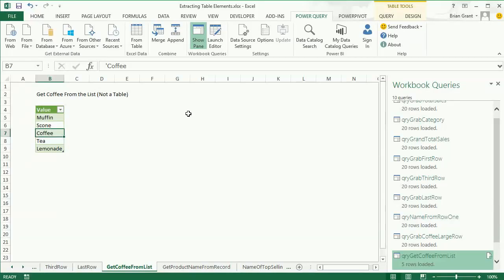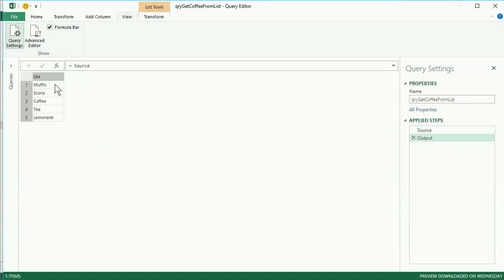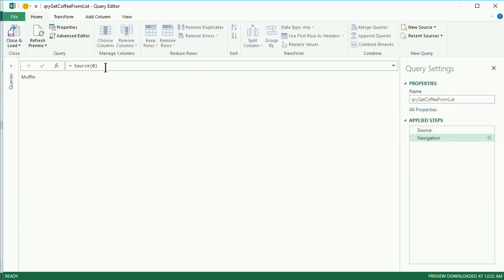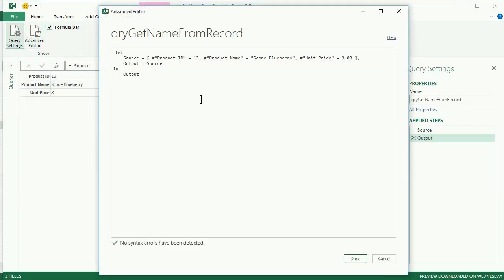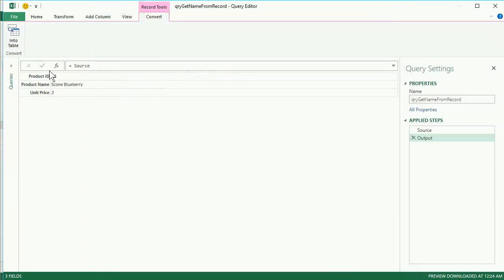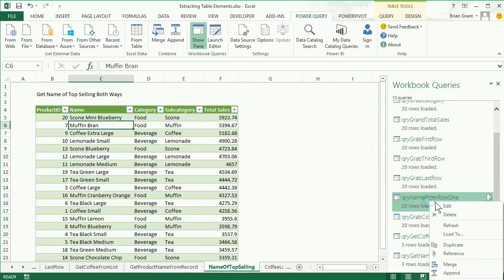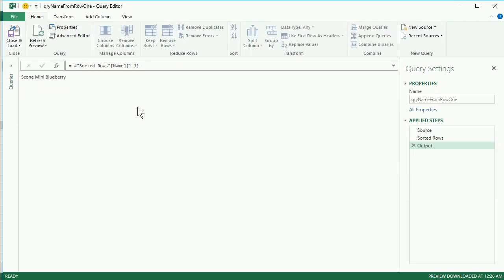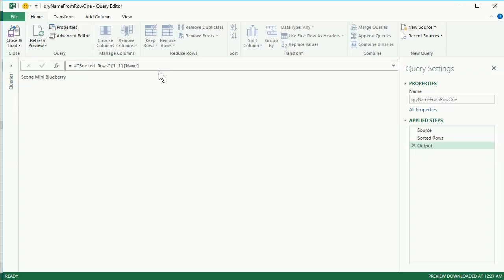Extract Single Values From Tables - Extracting Values - Power Query Jumpstarter